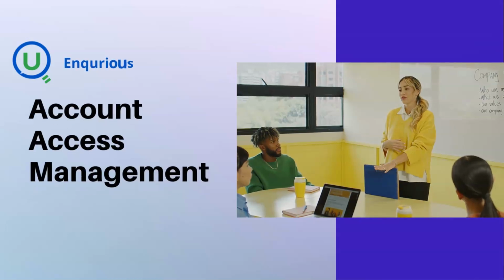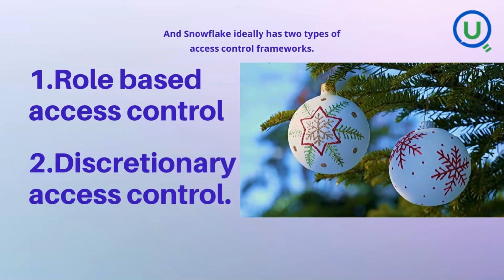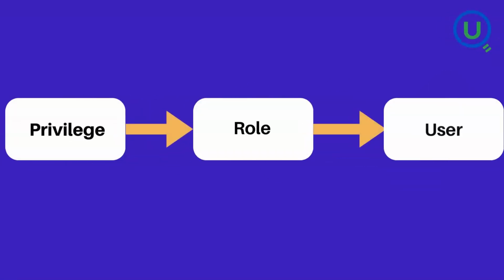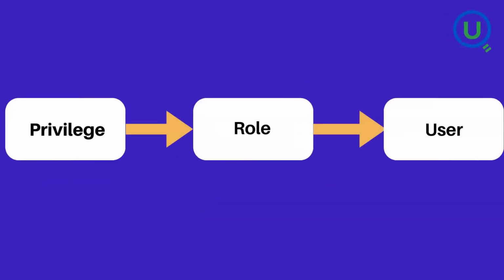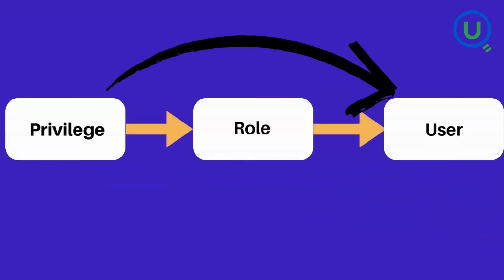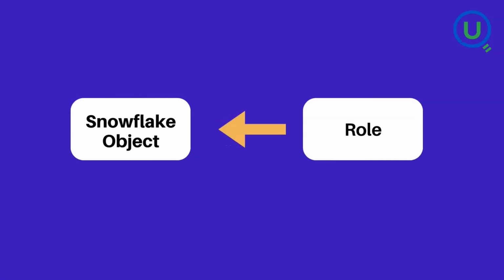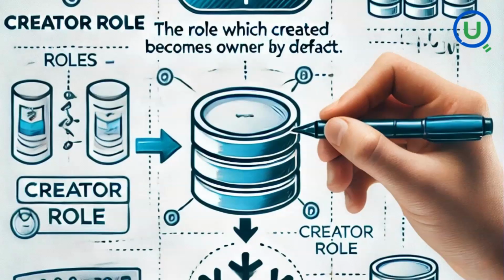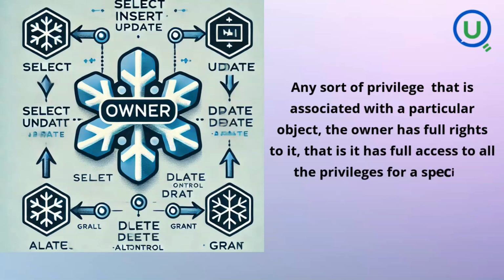Account Access Management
Learn everything you need to know about Account Access Management in this detailed video! Discover how to securely control access to your accounts, manage user permissions, and ensure data protection. We'll cover key practices like role-based access control (RBAC), multi-factor authentication (MFA), and the importance of auditing user activity. Perfect for businesses, IT professionals, or anyone looking to enhance their security practices. Don't miss out—watch now to safeguard your accounts effectively!